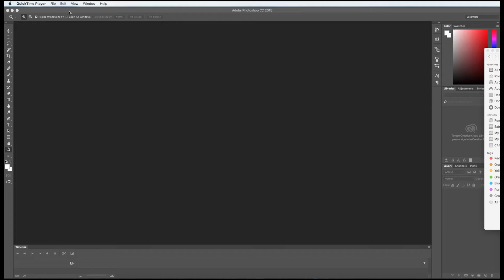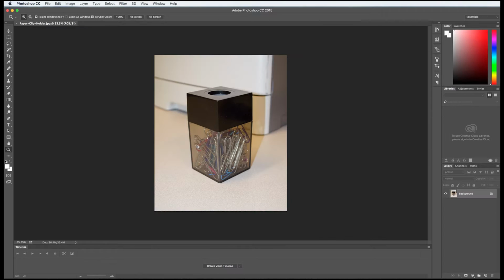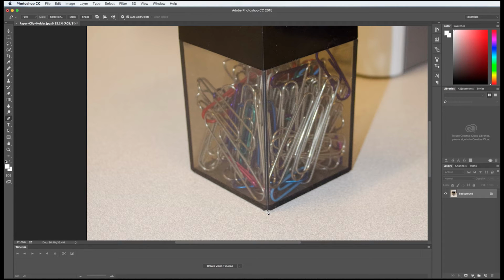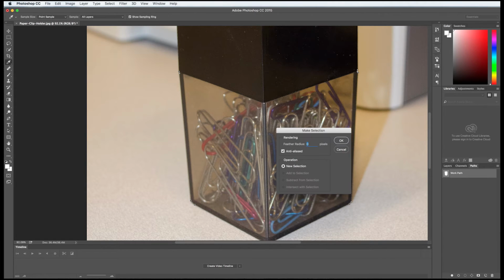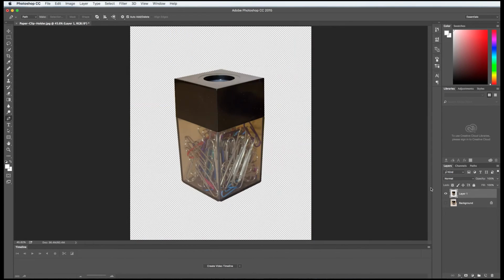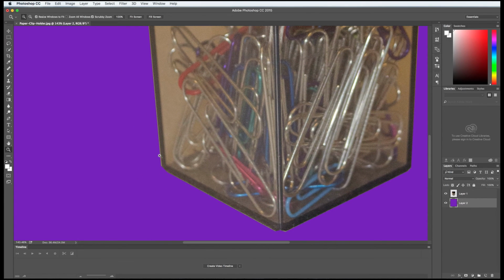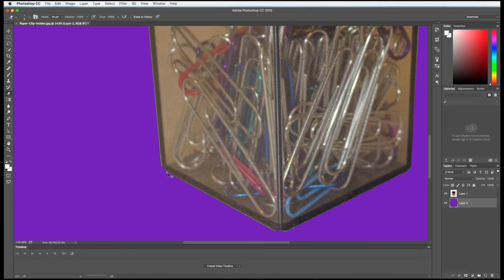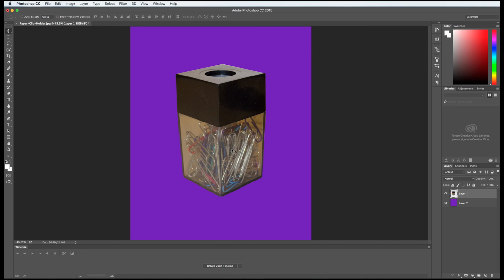Deleting Backgrounds in Photoshop CC 2015 Using Pen Tool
Here's how I do very precise object selection in Adobe Photoshop CC 2015 using the Pen tool to trace around edges. In this video I show how to make the selection for object that have very straight edges. The next video tackles objects with rounded and unusual shapes. I've also posted videos showing how to use the Magic Wand Tool and the Quick Selection Tool